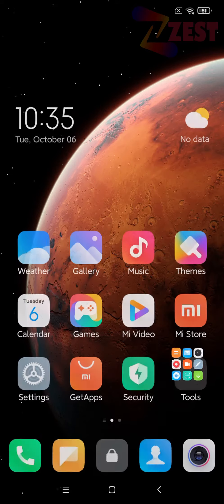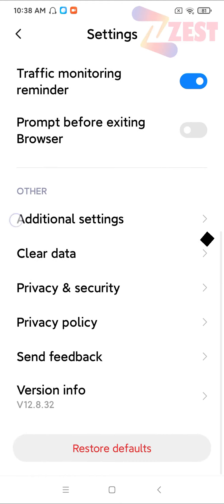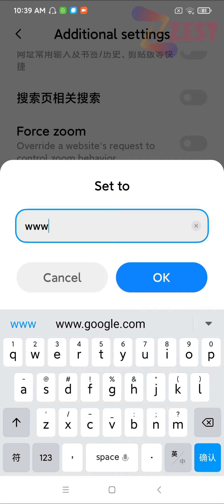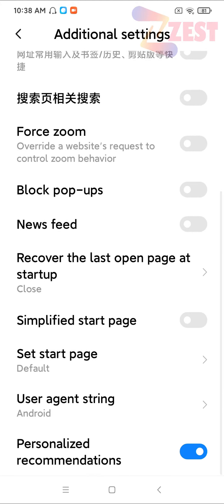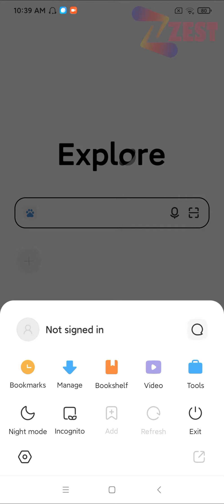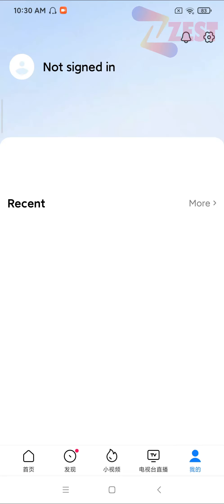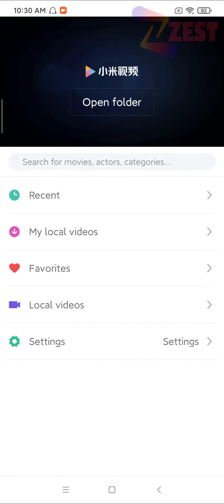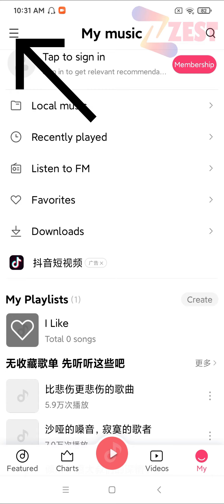Mi China Version တွေမှာ တရုတ်စာဖျောက်နည်း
Mi China Version တွေမှာ Browser, Music Player နဲ့ Video Player တွေမှာ တရုတ်စာမပေါ်အောင်လုပ်တဲ့နည်းလေးပါ